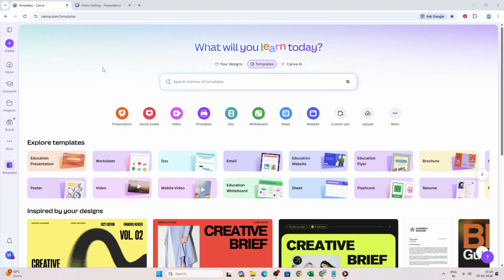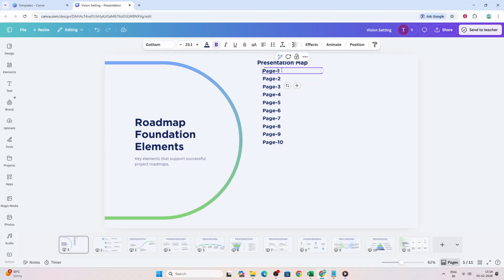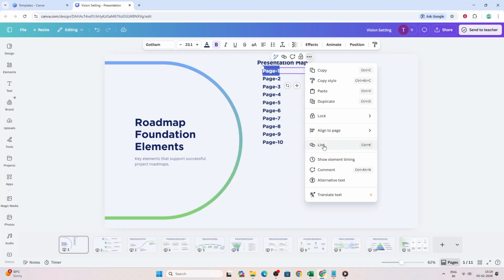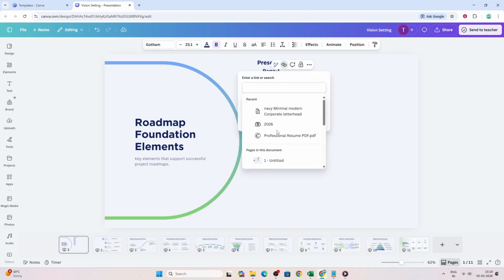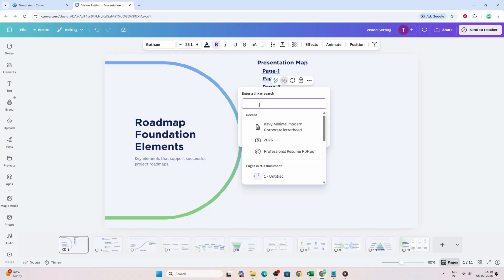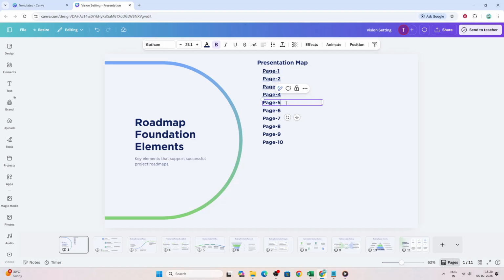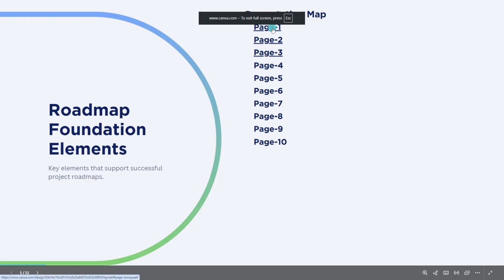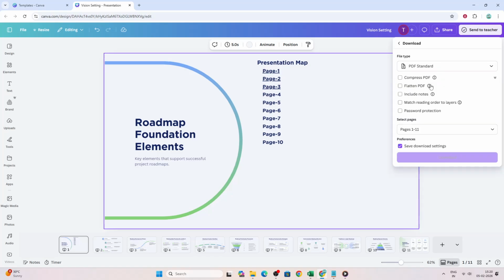How To Create A Clickable Interactive Presentation Using Hyperlinks In Canva (Step By Step)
Learn How To Create A Clickable Interactive Presentation Using Hyperlinks In Canva with this step-by-step tutorial. This Canva tutorial for beginners and pros explains how to use interactive design elements to improve your slide decks.